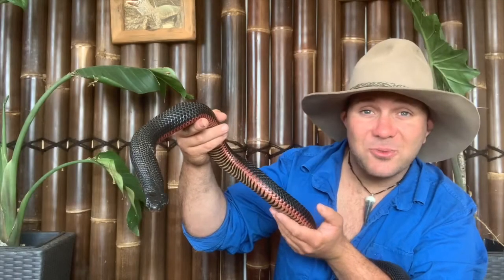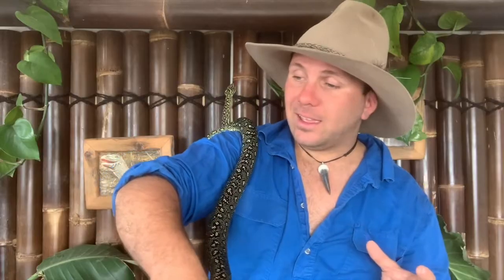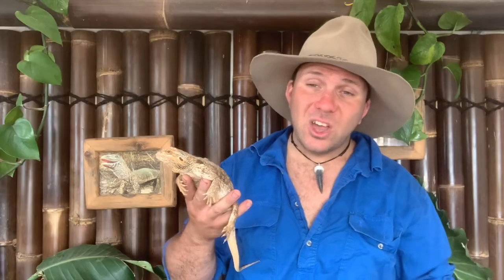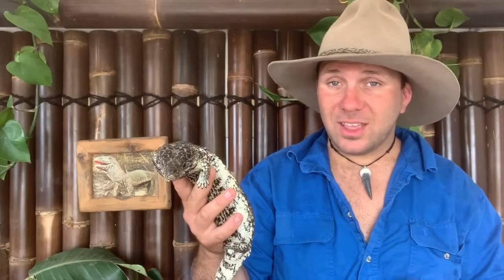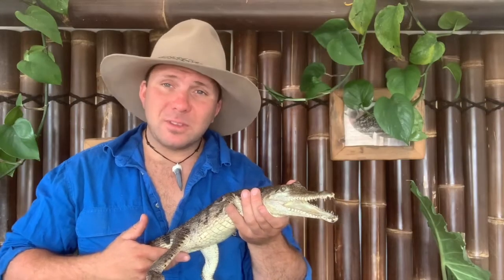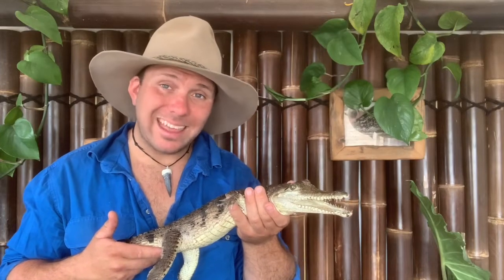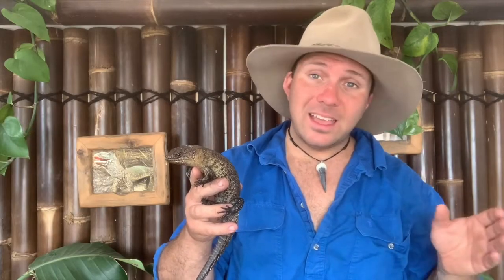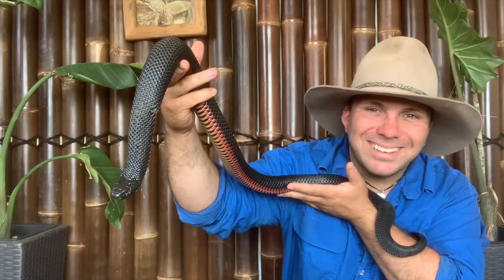Why do some reptiles lay eggs, while other give birth? - Egg Laying VS Live Bearing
Why do some reptiles lay eggs while others give birth to live young?
Roughly 80% of reptiles alive today lay eggs, partially because all reptiles evolved from egg laying ancestors but also because laying eggs have several advantages over giving birth to live young
     Many reptiles that lay eggs are able to produce more offspring then their live bearing counterparts both pet clutch of eggs but also due to the opportunity to lay multiple clutches
     More offspring means more chances of some of them reaching adulthood but it also means more genetic diversity
     Egg laying also often puts considerably less strain on the mother who doesn’t have to carry around and nourish her embryos for a long pregnancy
So why do some reptiles give birth to live young?
Well egg laying does have its drawbacks
Eggs are more prone to predations than live babies are. For example 60% of crocodile eggs are eaten by predators before they even have a chance to hatch
But the main advantage of live birth is the ability to colonise areas that are too cold or unsuitable for the incubation of eggs
Laying and incubating eggs relies on a certain amount of thermal stability for the eggs to survive and hatch while a
Mother with embryos is able to thermoregulate herself and thus provide her babies the correct temperatures they need for survival